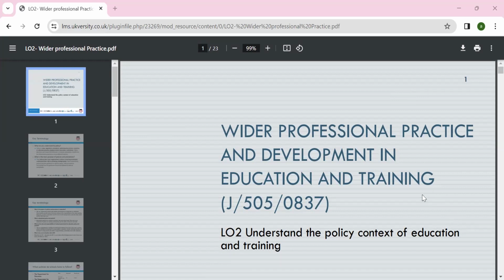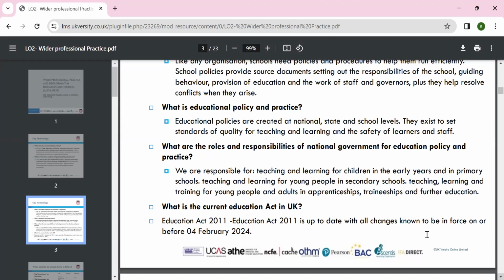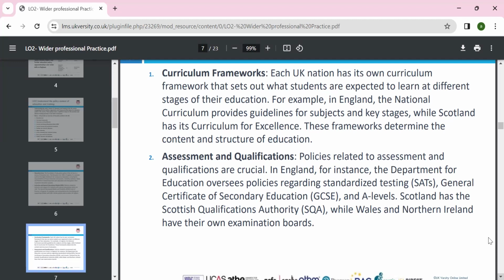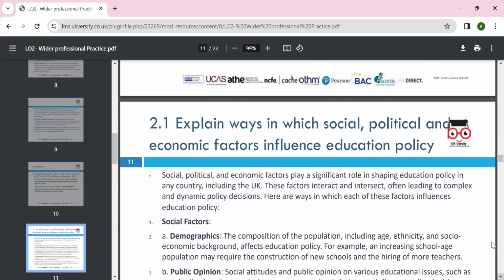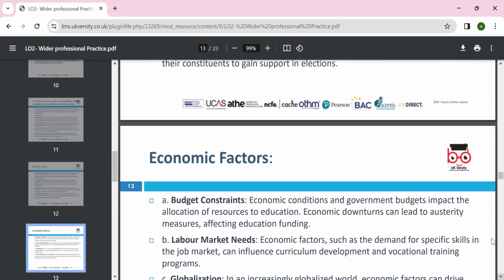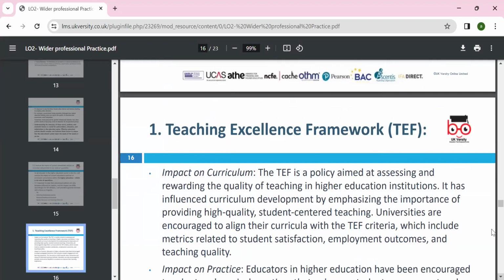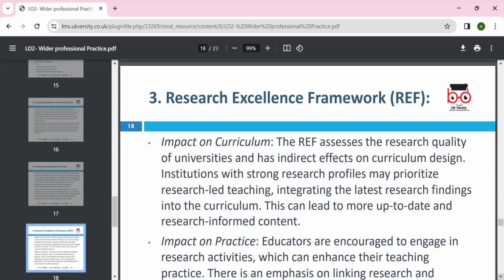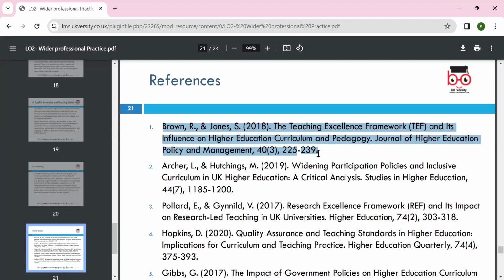NCFE L5 DiET -Unit 04 -Wider professional practice and development in education and training-LO2(AS)